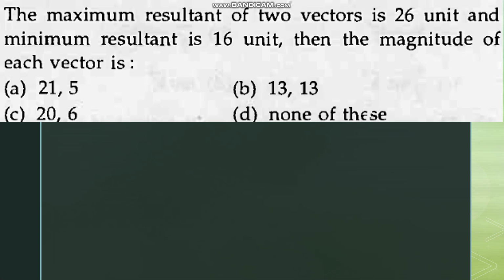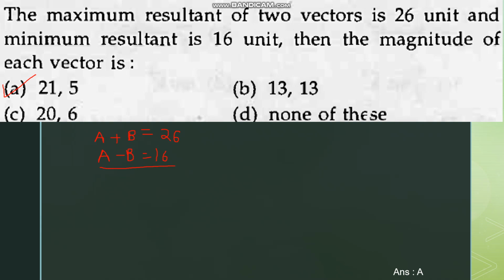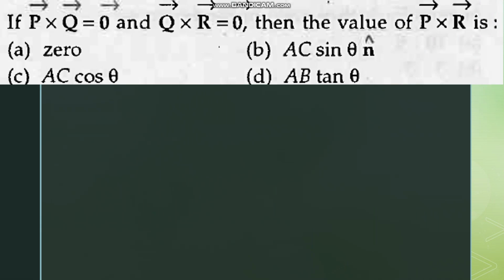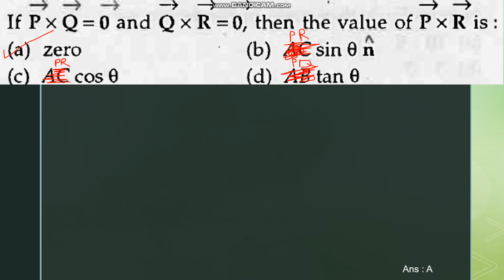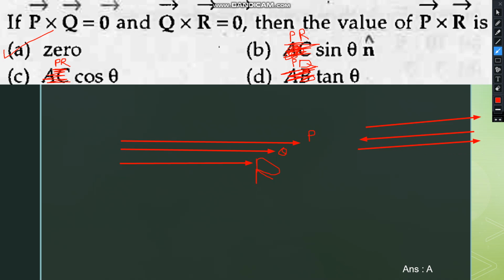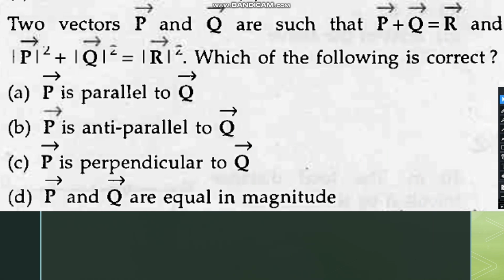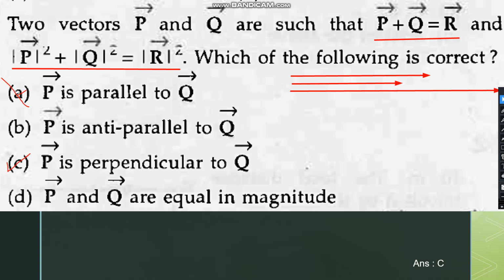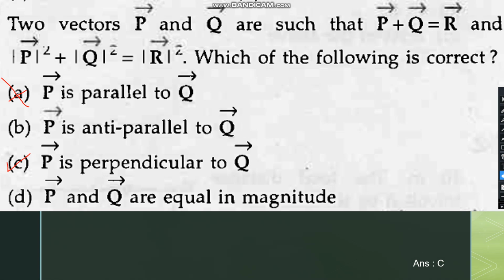Vector Operations 04